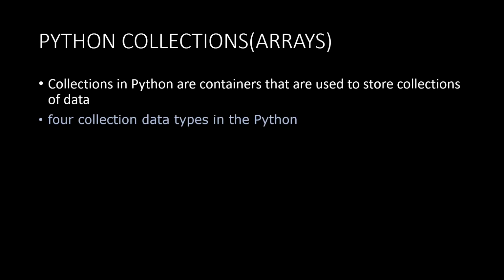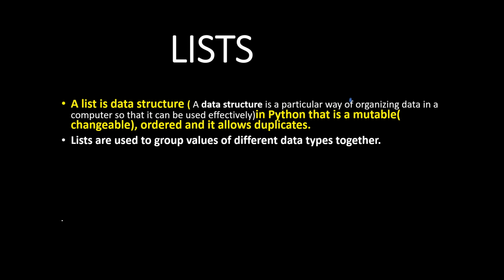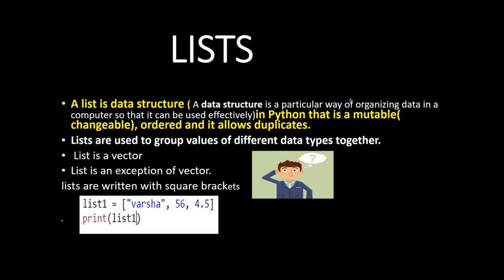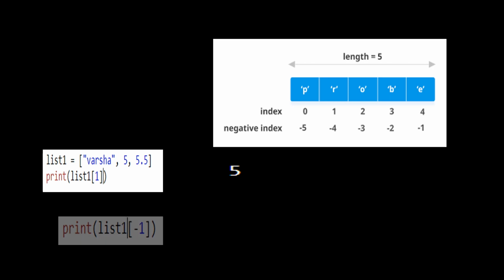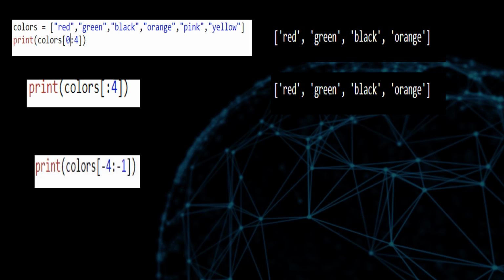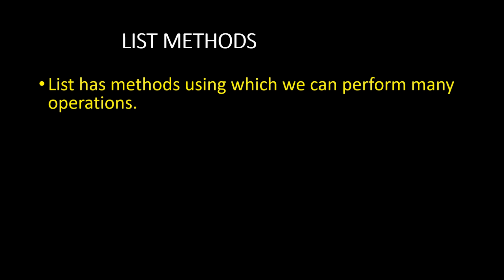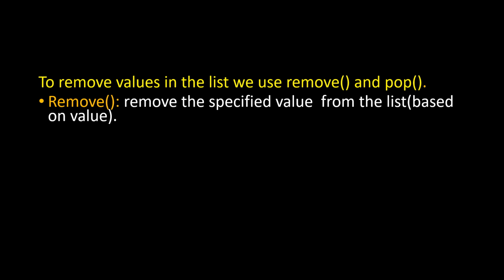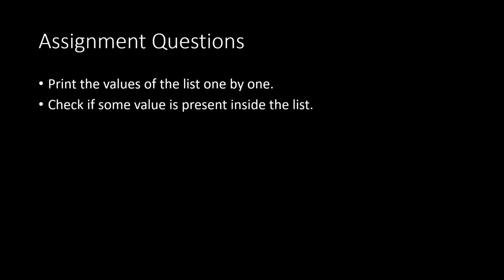Lists in python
What is lists?
characteristics of python lists with examples
printing values of list.
built in methods in list
built in function in list